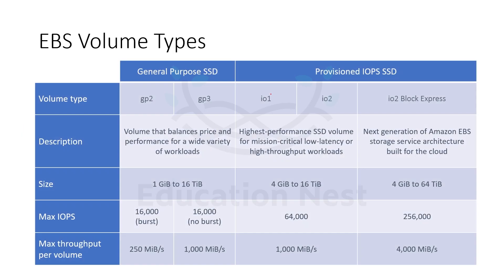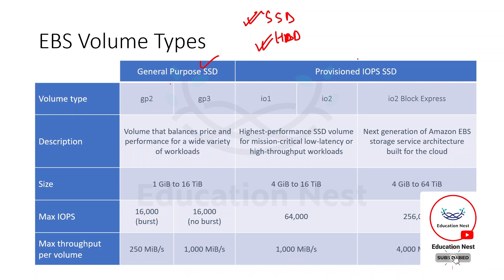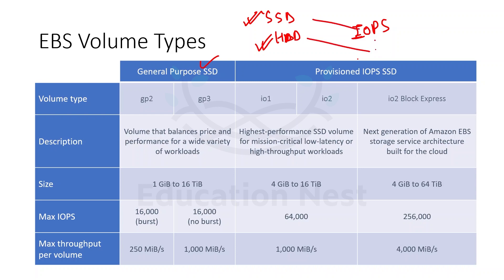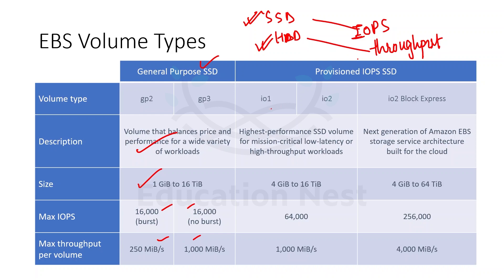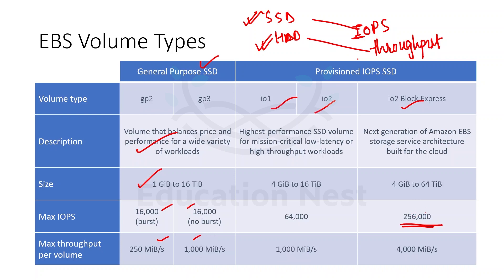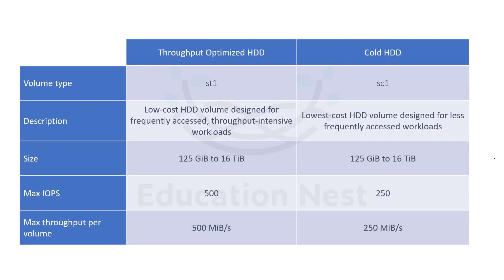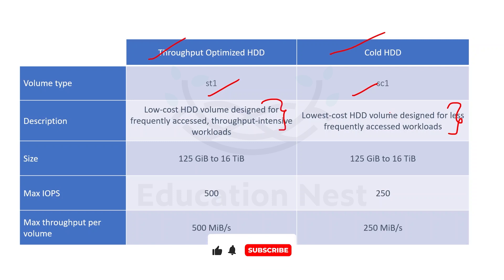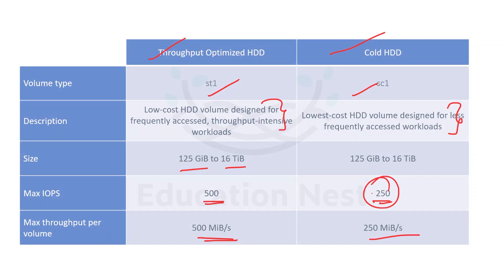A Comprehensive Guide to EC2 EBS Volume Types in AWS Storage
In this video, we provide a comprehensive guide to EC2 Elastic Block Store (EBS) volume types in AWS storage. Join me as we explore the different volume types and uncover their characteristics, benefits, and best practices for usage.

EC2 EBS volume types play a crucial role in optimizing storage performance and meeting specific workload requirements. In this deep dive, we demystify each volume type, including General Purpose (SSD), Provisioned IOPS (SSD), Throughput Optimized (HDD), and Cold HDD.

Whether you're a beginner or an experienced EC2 user, this video is designed to equip you with the knowledge to choose the right volume type for your applications. We discuss key factors to consider, such as performance, cost, and durability, to make informed decisions.

Don't miss out on this opportunity to level up your storage game in AWS. Hit the play button now and gain a comprehensive understanding of EC2 EBS volume types!